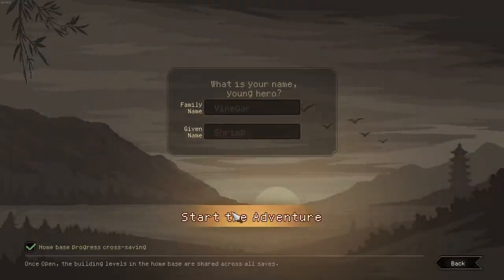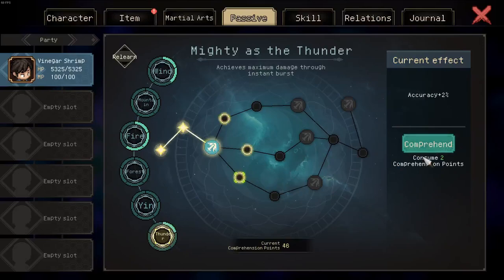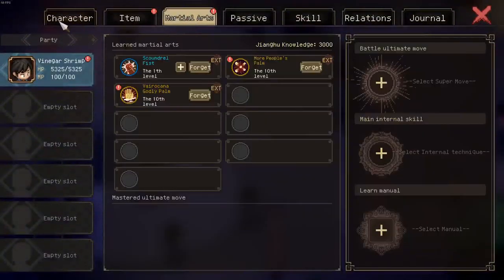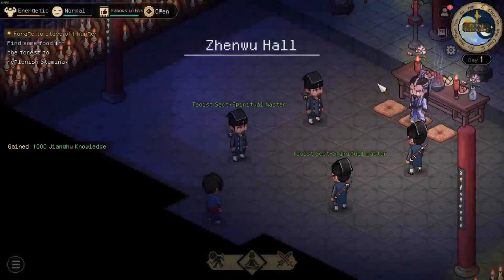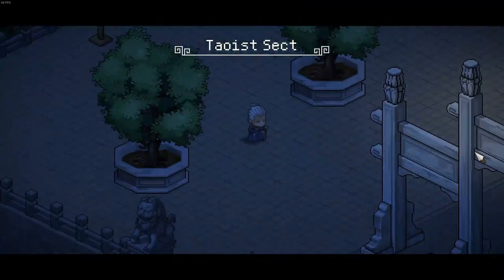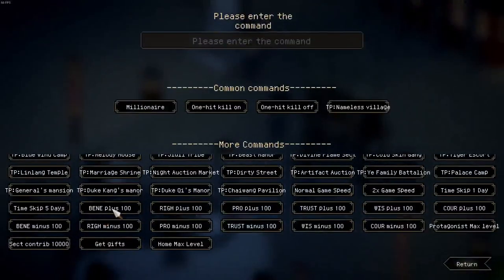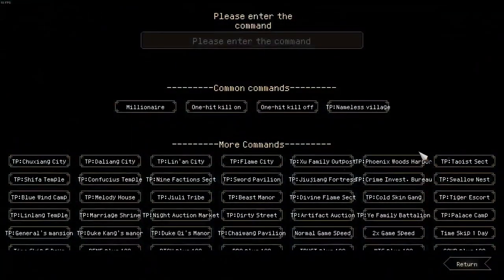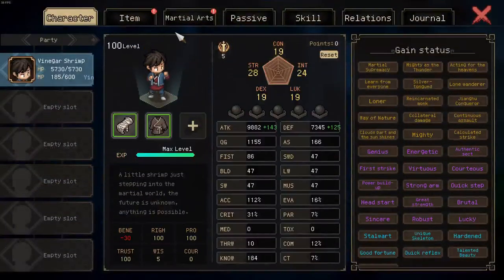Keeping the Taoist Sect trait | Hero's Adventure